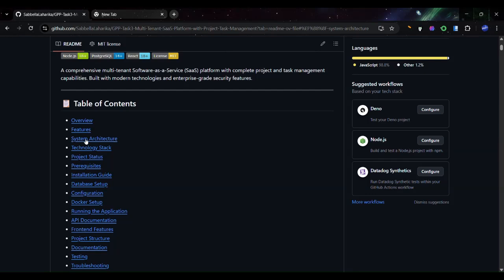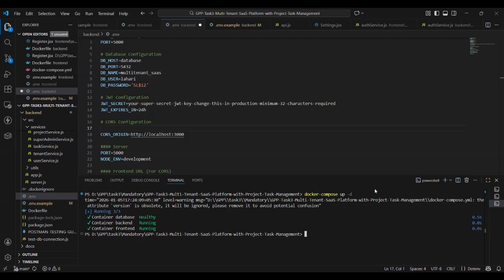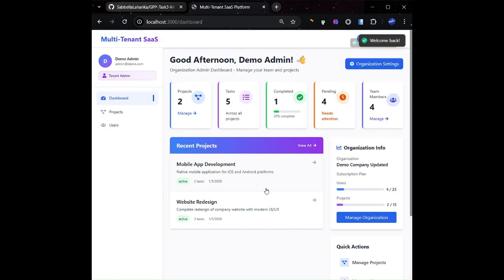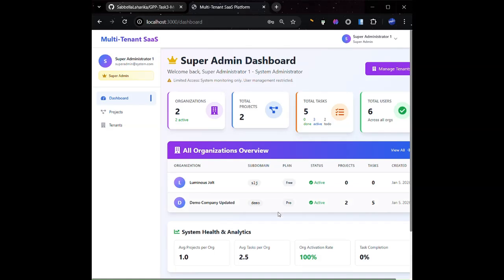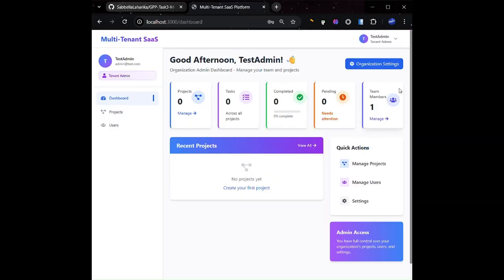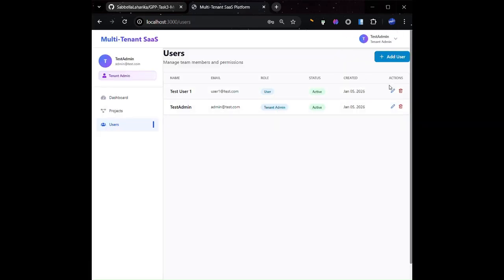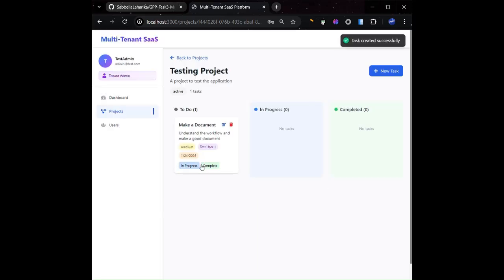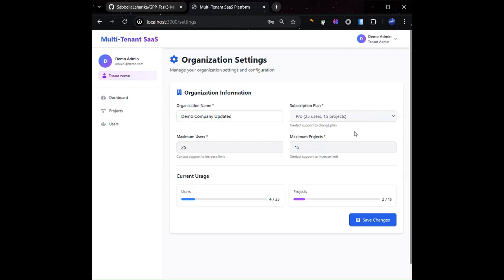Multi Tenant Platform video demo